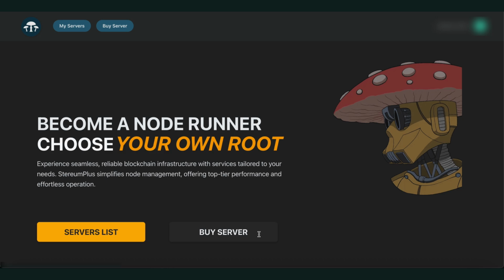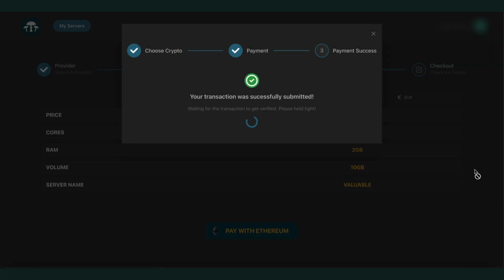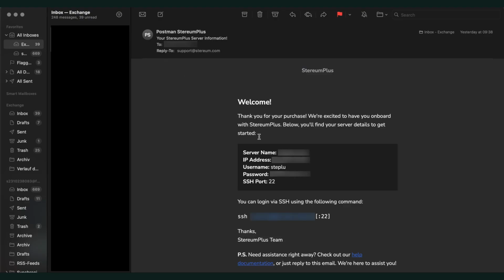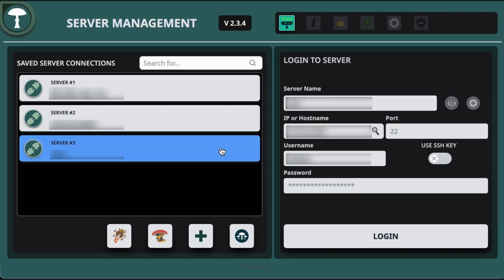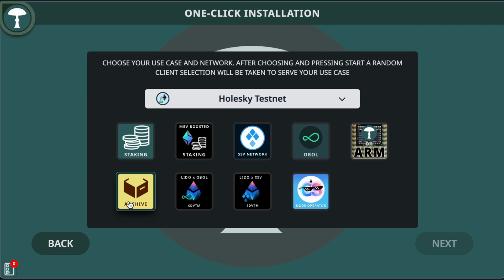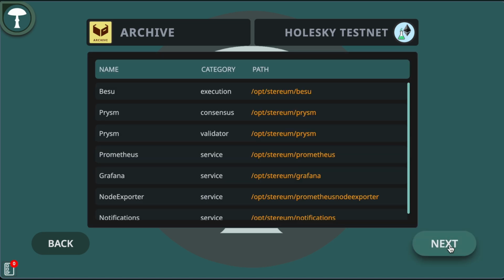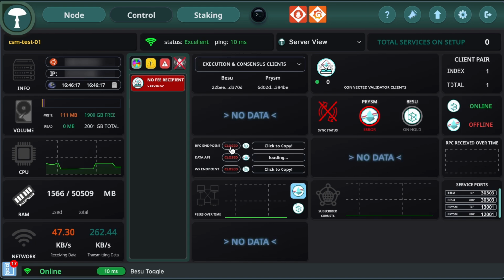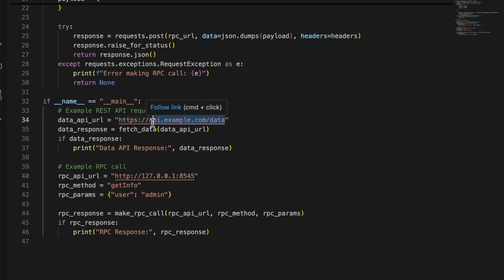Ethereum RPC & DATA API for Development | Ethereum Node Setup Guide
In this video, we walk you through setting up RPC and Data API access using the StereumPlus server - ideal for developers, node operators, and anyone needing secure, programmatic access to their Ethereum node. From server login to client configuration and endpoint activation, this guide ensures you're fully equipped to connect your dApps or scripts with your own node infrastructure.

🚀 Why StereumPlus?
Run your Ethereum node with full control, no limitations, and powerful specs:
💪 16 Cores | 🛠 32GB RAM | 💾 2400GB Storage
✔ Ideal for RPC access, staking, and full node hosting
✔ Privacy-first setup for decentralized blockchain operations